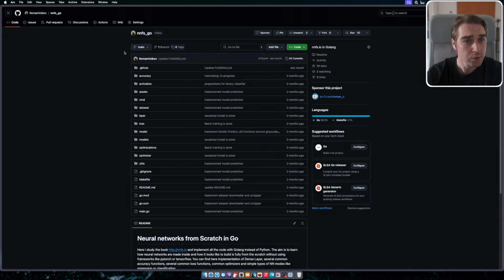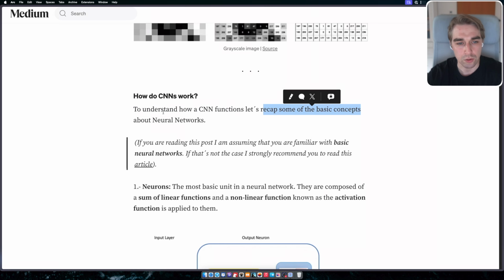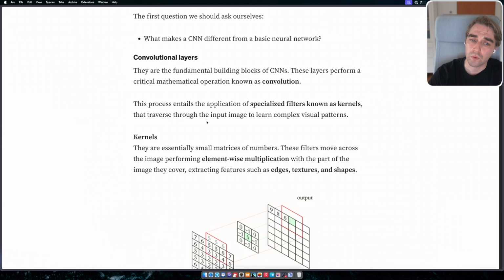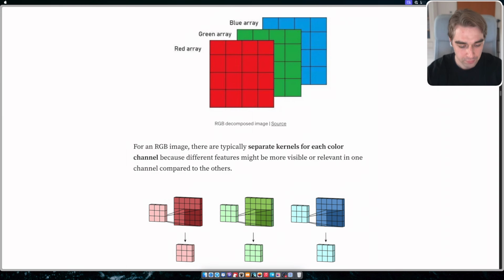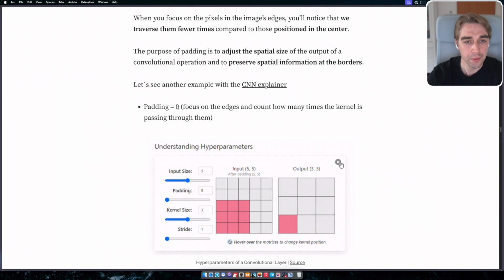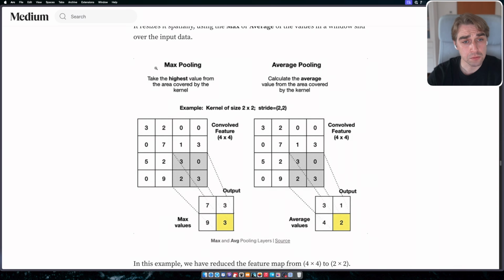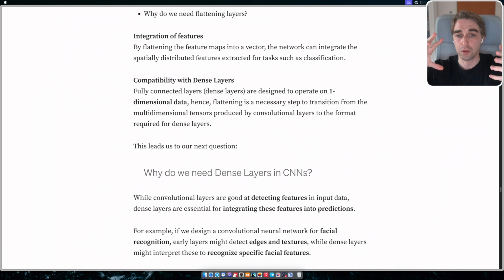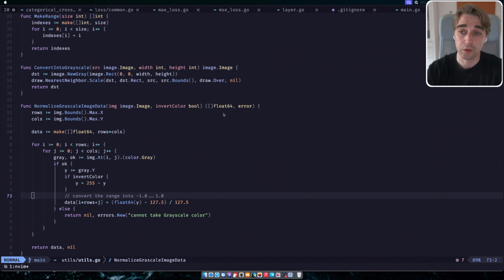What is Convolution Neural Network? | Let's learn - CNN from scratch in Go - 1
In this first video I dive into general description of what CNN is and seeing what we will need to build in general.